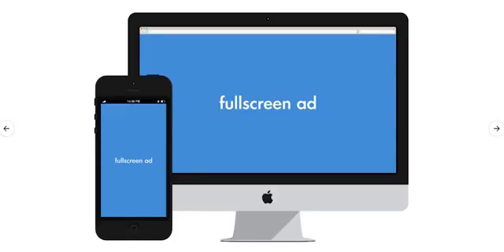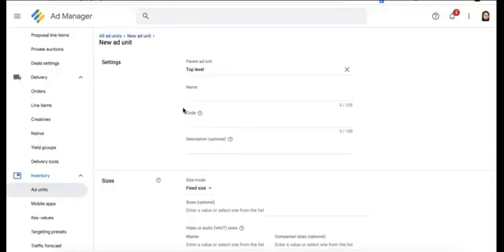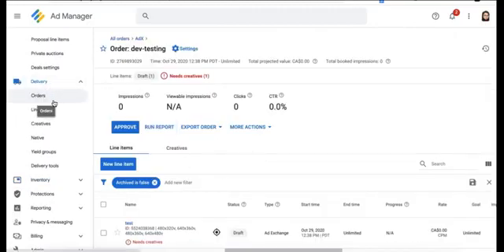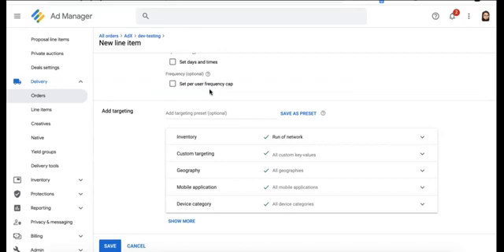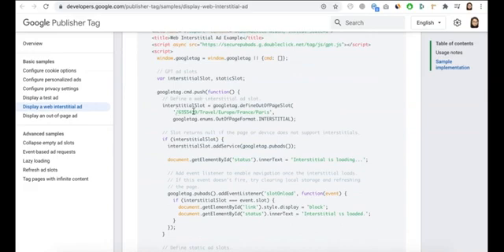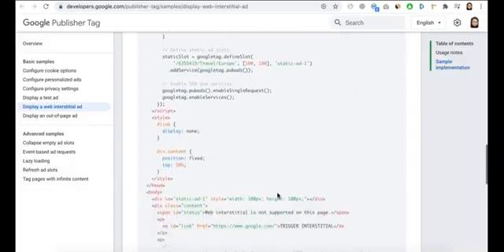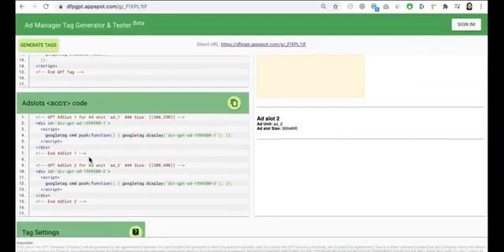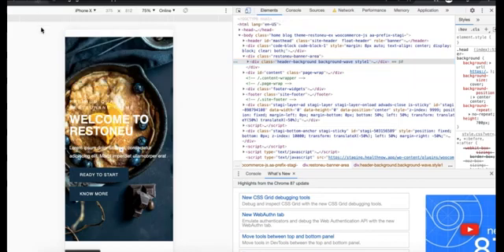Google Ad Manager Interstitial Ad Implementation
In this video we'll show you how to set up interstitial or full screen ads in Google Ad Manager. Need help optimizing your ad inventory and increasing ad revenue? Book now with Digital-ify today:

digital-ify